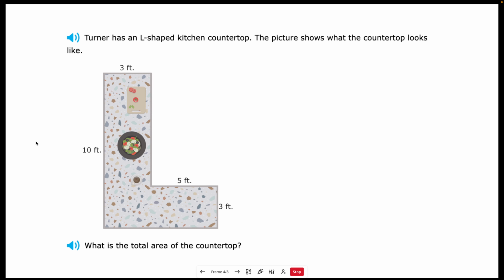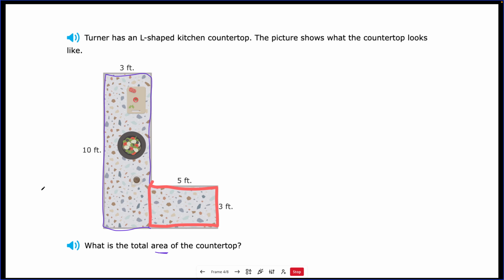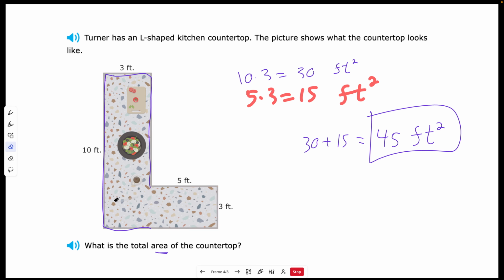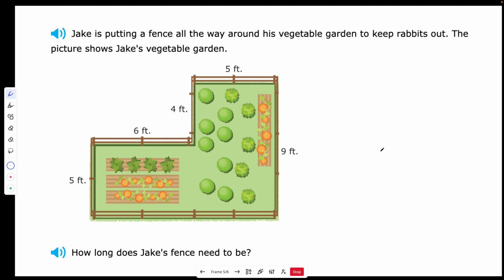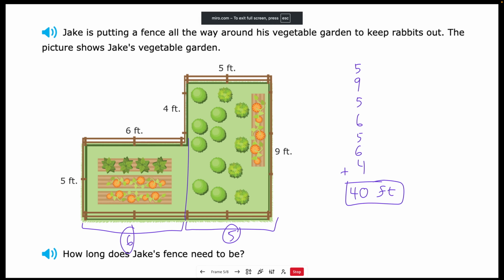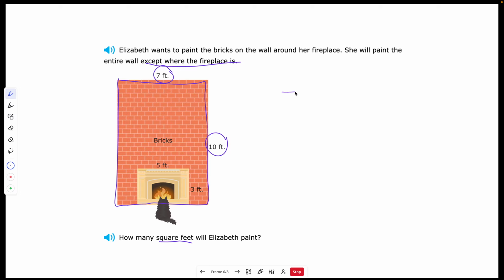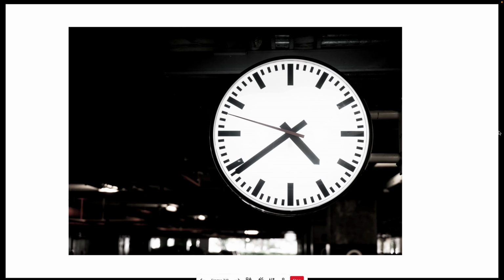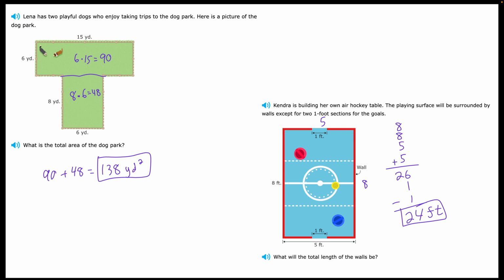Area and Perimeter of Complex Figures: Word Problems (Speedrun Version)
IXL Title: Area and perimeter of complex figures: word problems
IXL Shortcut: HWY

Description: How to find area and perimeter of complex figures in word problems.